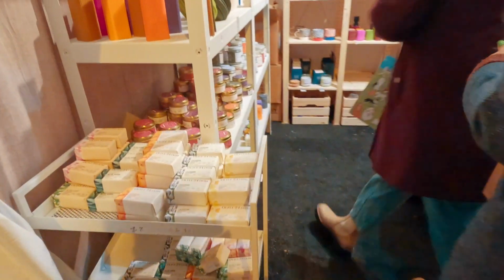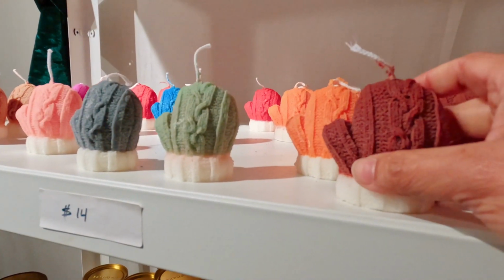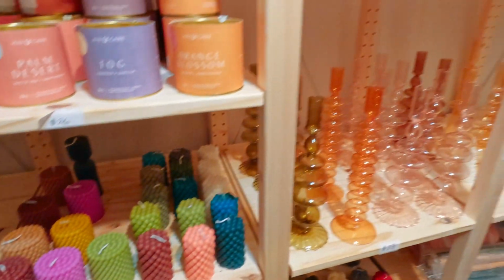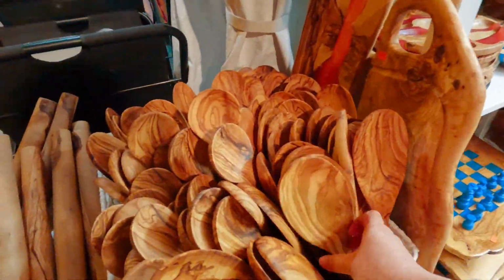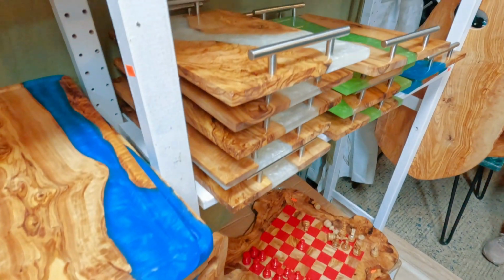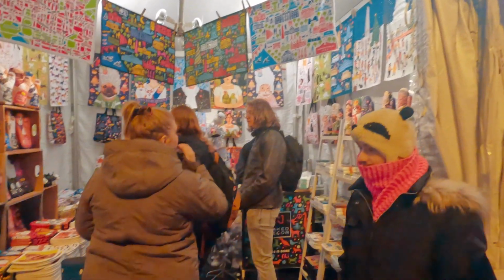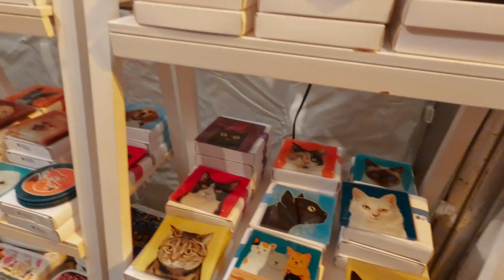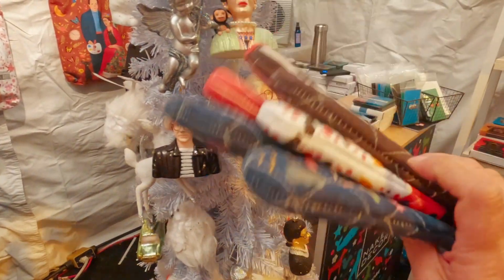Experience the Magic of the Downtown DC Holiday Market!!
Come join this walking tour of the DC Downtown Holiday Market,  the perfect place to find unique gifts and holiday cheer in the heart of the nation's capital. Located in the vibrant Penn Quarter neighborhood, the market features over 70 local and international artisans, crafters, and merchants offering a wide selection of handmade goods, jewelry, clothing, and more this year.

As you wander through the market, you'll be treated to live music, festive food and drinks, and the sights and sounds of the holiday season. The market is open daily from noon to 8pm, so there's plenty of time to browse and find the perfect gifts for your loved ones.

Don't miss out on this holiday tradition in Washington, DC. The DC Downtown Holiday Market is the perfect destination for everyone on your list.